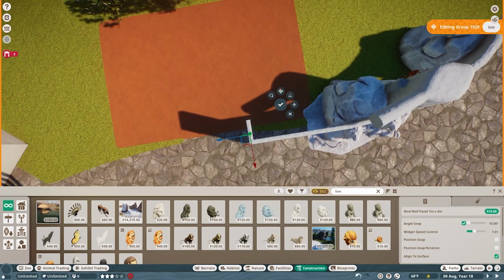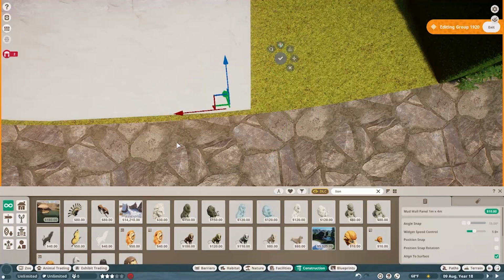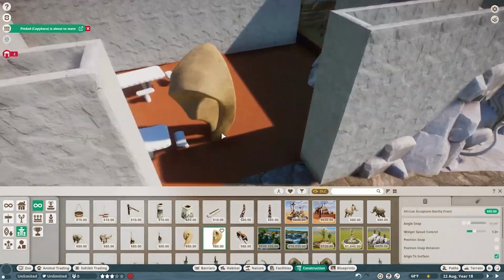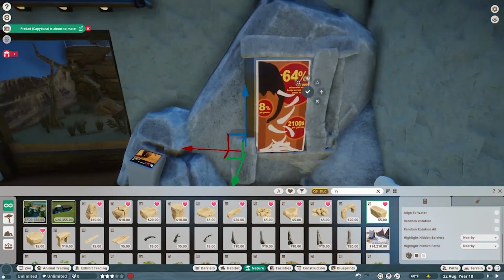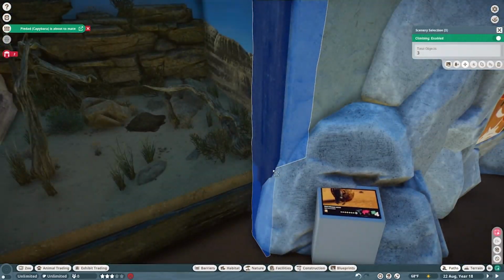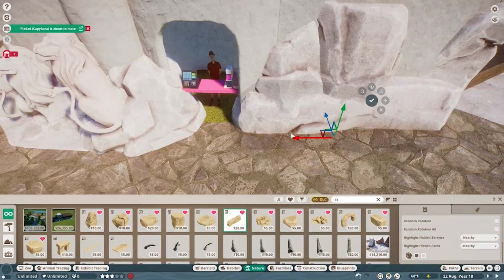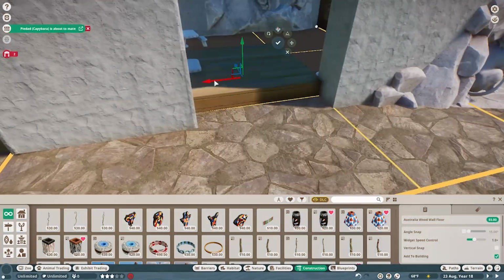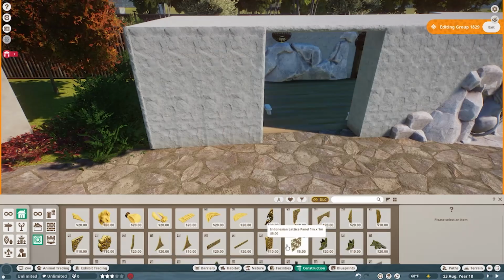Summit Sanctuary: Ep 30 - Lion Shop and Exhibits! Planet Zoo Speed Build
Welcome to my Planet Zoo series, a luxury mountainside zoo with a focus on conservation. Today I work on a little shop and exhibit area lining the lion habitat!